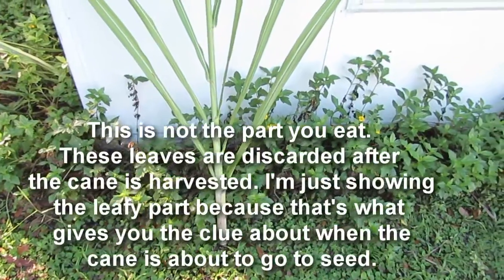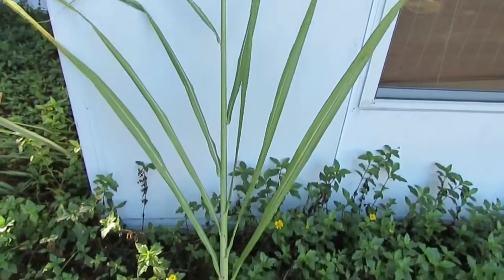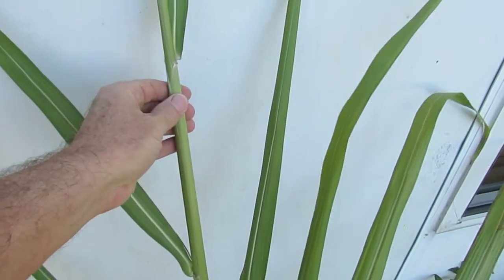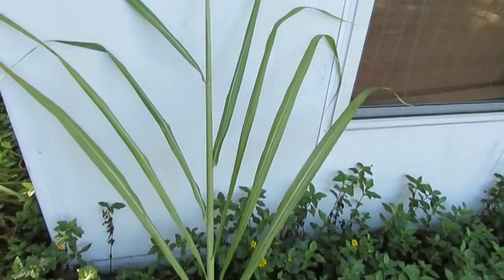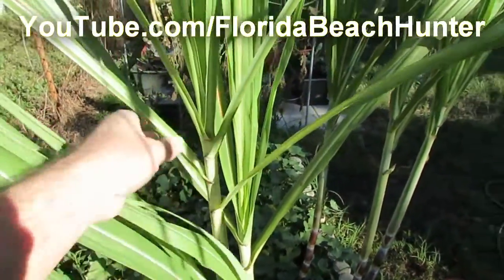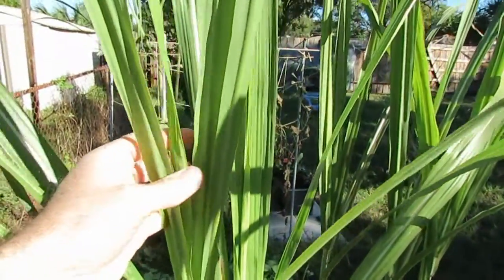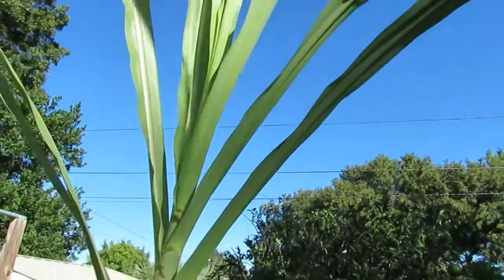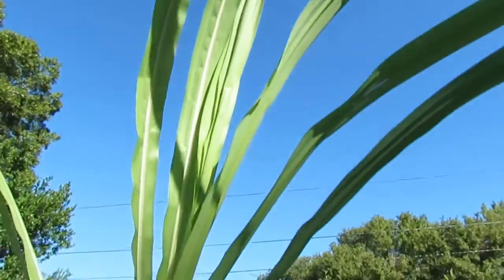When to Harvest Sugar Cane from Your Garden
[IMPORTANT: Don't harvest the cane until you are ready to juice it or chew it. The cane has high sugar content and will ferment in a week or two and will not be good to eat or drink.]  How do you know when to harvest the sugar cane you are growing in your garden. You can harvest any time, but the larger the cane gets, the sweeter it will be as long as it is not exposed to freezing weather. It is the generally accepted practice to harvest when the cane begins to flower as it is generally believed that this is the time the cane has the most sugar. In this video I explain how to recognize when your cane is getting ready to send up a flower stalk.